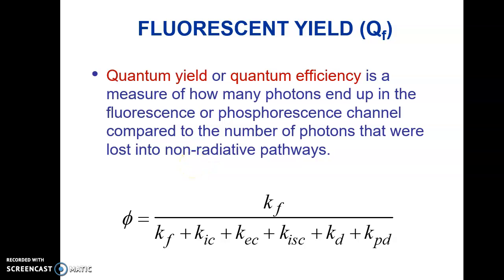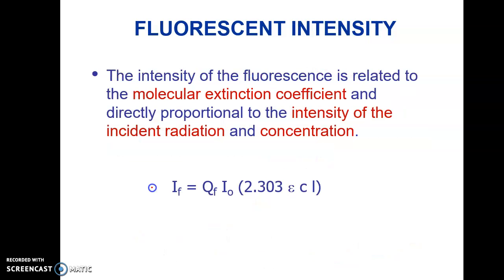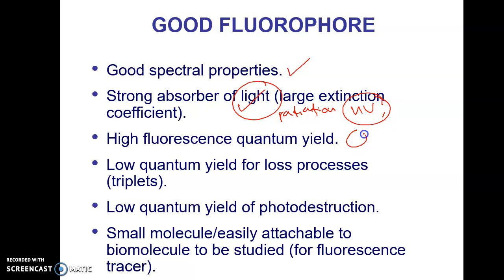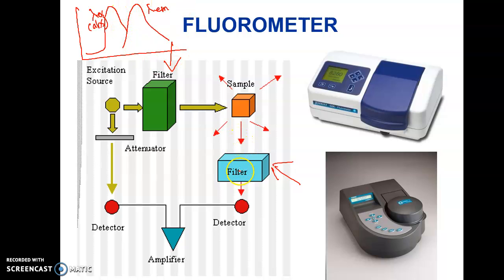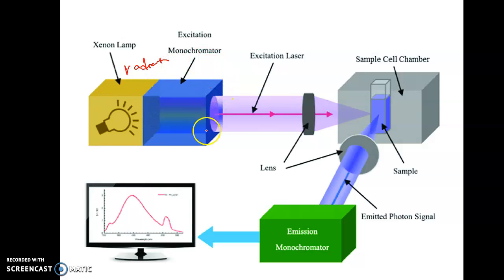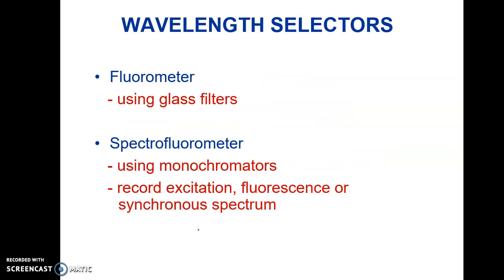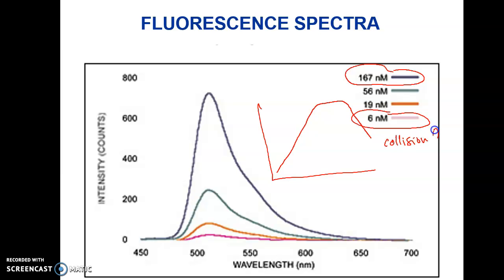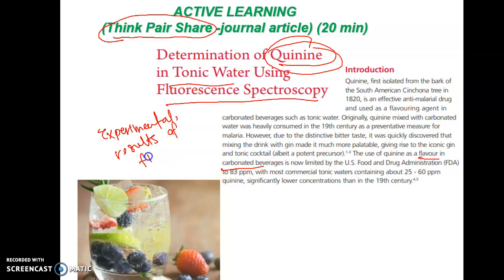Chapter 3 Fluorescence Spectroscopy Part 5